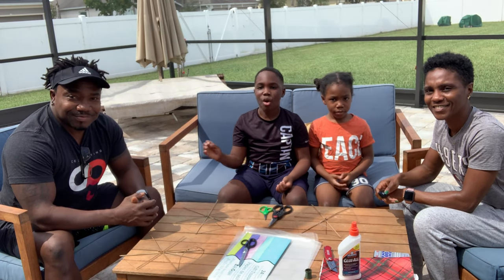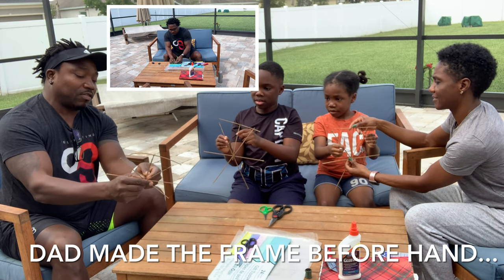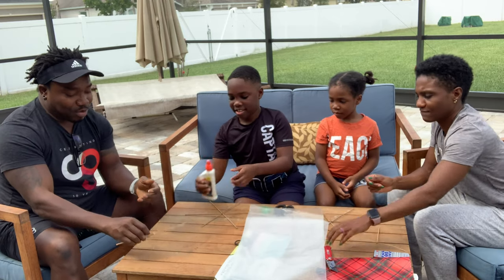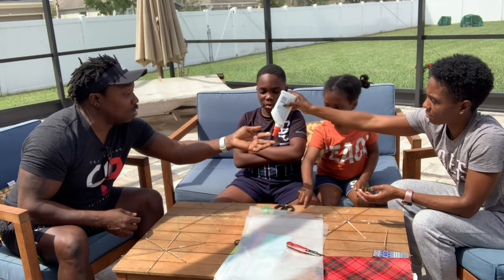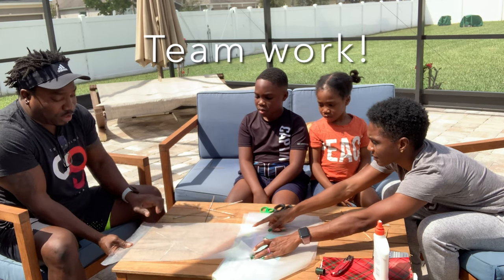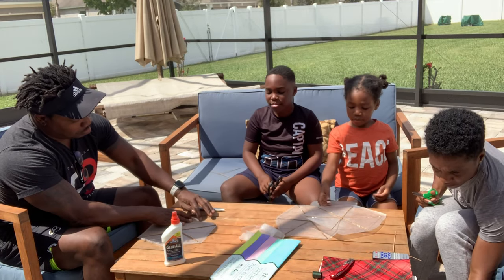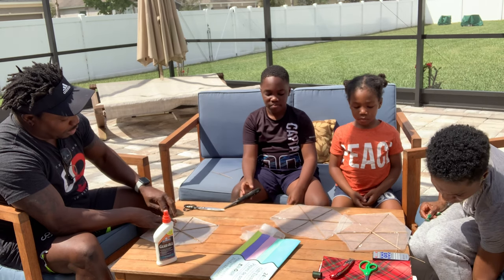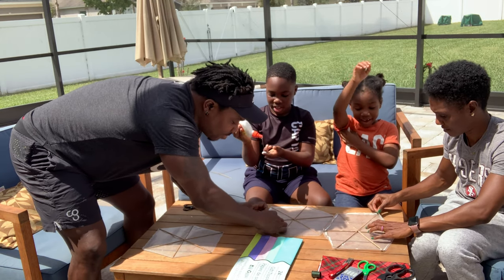My family and I make kites! ( Part 1)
Come along with me as I learn how to make a kite, and find out new things about some of my family traditions💡✂️🖍🇬🇾🇯🇲